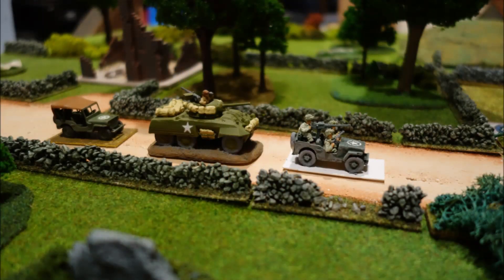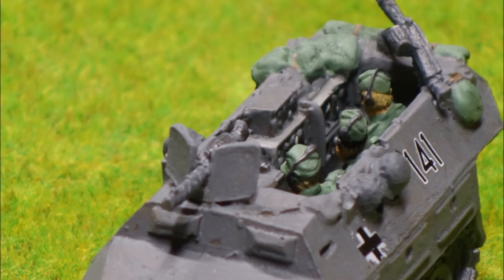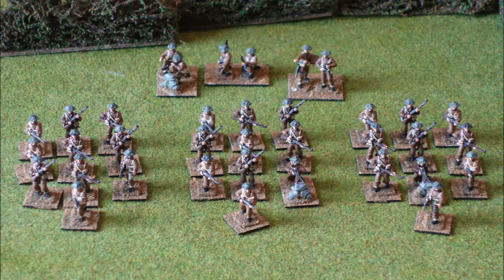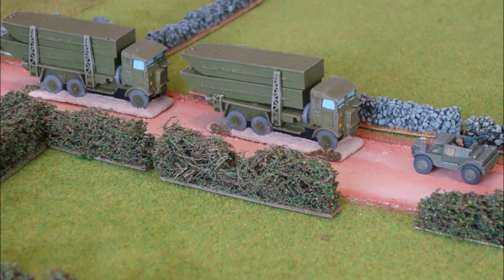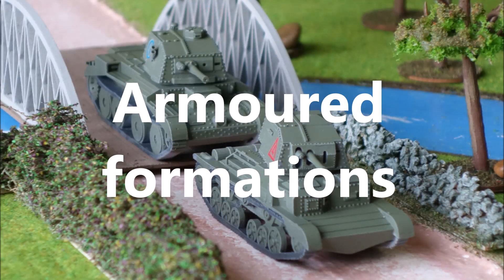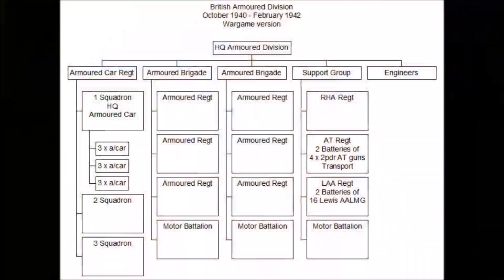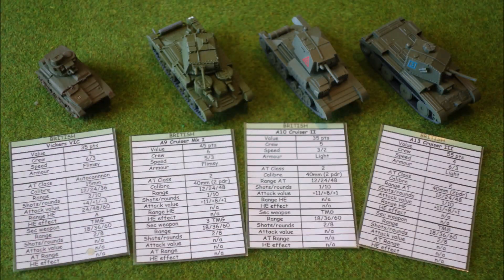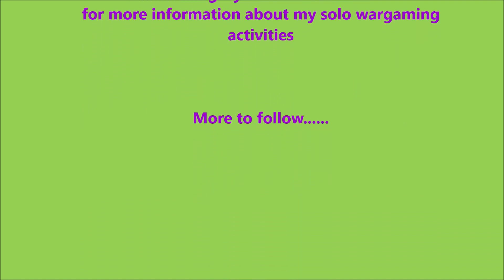Solo Wargaming - Heroes All 9 Army Formations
Turning actual WW2 formations into credible tabletop formations is not easy.  Here is how I do it for Heroes All.  Feel free to tweak these as you wish but, if nothing else, its a start!!